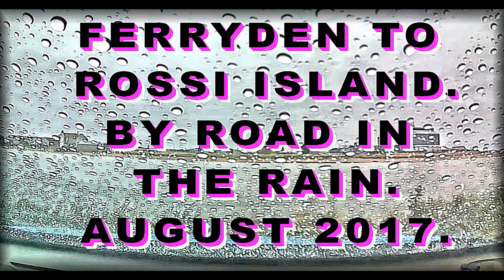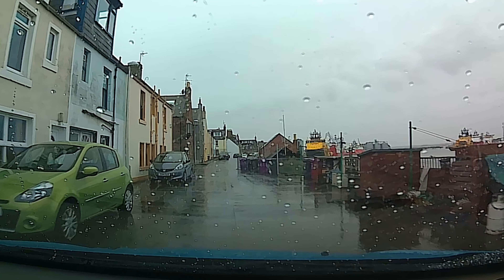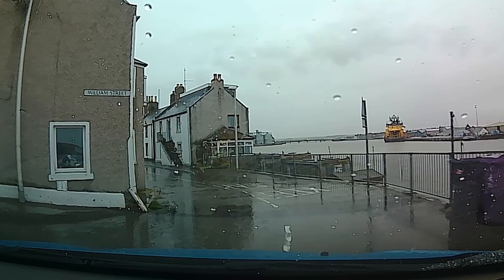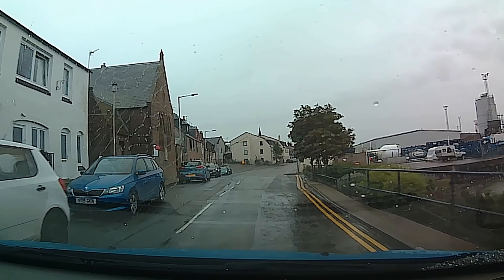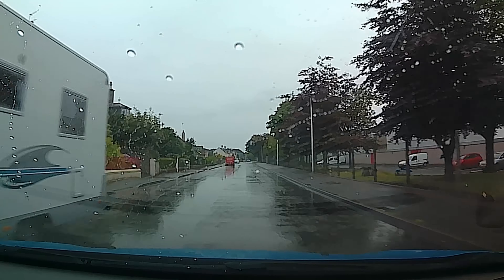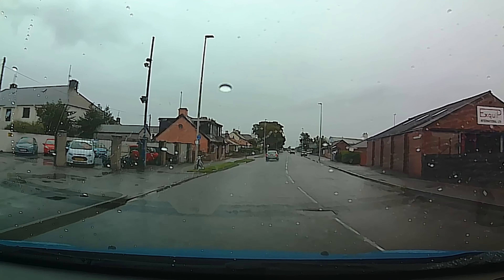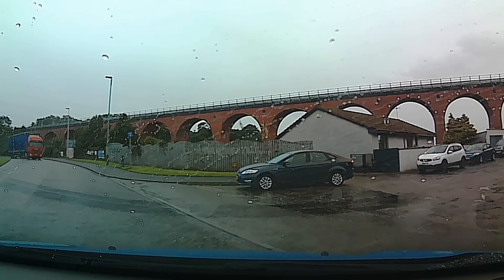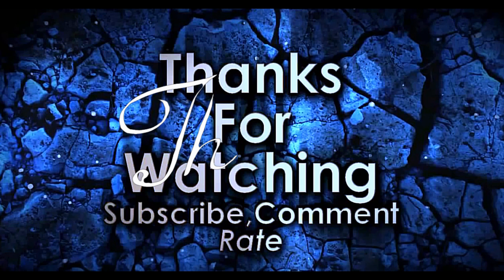A DRIVE FROM FERRYDEN TO ROSSIE ISLAND IN THE RAIN. Angus. Scotland.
Ferryden, a fishing village in Craig parish, Forfarshire, on the right bank of the South Esk river, 1 mile above its mouth, directly opposite Montrose, but 1¼ mile therefrom by road. Till the river was bridged, it was the ferry-station on the road from Aberdeen, by way of Montrose, to the S of Scotland. A great coastal circuit from pretty Ferryden, taking in the lighthouse at Scurdie Ness and the elephant-shaped rock near Boddin Point before returning inland on minor road. A short rough scramble section can be avoided if necessary.  The village has true community spirit where everyone is guaranteed a warm and friendly welcome. The village centres around its local pub 'The Esk' where Wilma, Johnny and their staff provide a warm Scottish welcome. The local village shop & post office stock basic provisions, newspapers, postcards and confectionery. The Auld village of Ferryden is a Photographers delight.
INCHBRAOCH, ANGUS (OR ROSSIE ISLAND).
Rossie Island is an island within Angus and is southwest of Ferryden, south of Montrose and west of Scurdie Ness. Rossie Island has an elevation of 49 feet.  Rossie Island (Norse: horse island). However the etymology is more often attributed to the gaelic words Monadh (meaning moor) and Rois or Ros (meaning peninsula or promontory). Situated in Church Road Ferryden, Inchbrayock is the local Church of Scotland Parish Church of this historic fishing village. It was originally built in the Gothic style as a Free Church in 1843, but later became a Church of Scotland when the Free Church congregation re-united. The weather vane represents the dove holding an olive branch, a sign to Noah of God's forgiveness to the world.
1243 the known site of a church dedicated to St Brioc within Rossie Island cemetery.
Shot in 4K. Edited in Corel Video Studio 10.
Note: The core content contained in the above combined articles, was originally written several A.N. Others  + myself, then combined. It was all re-formatted, re-edited, with the spelling & grammar corrected, then added to where pertinent, before being updated by me, myself, and I, to suit this subject matter more exclusively.
Thank you to all those involved.